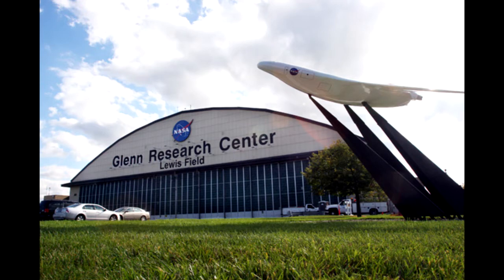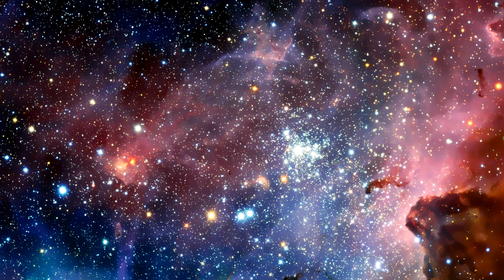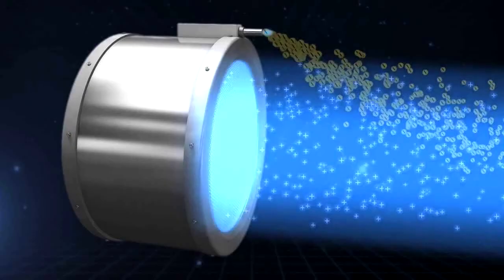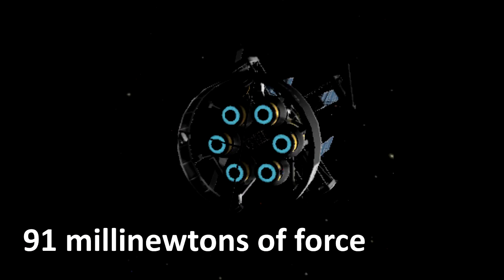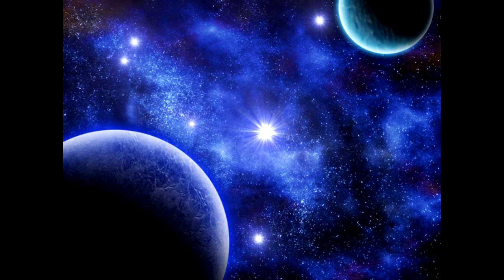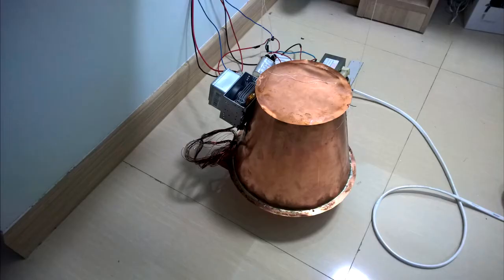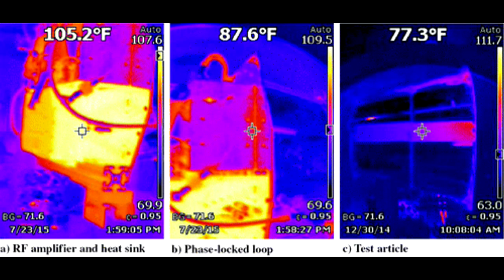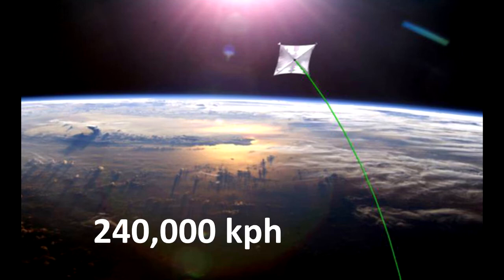Ion Thruster & EM Drive | Odysseus II Contest | Cyprus qualified video 2017